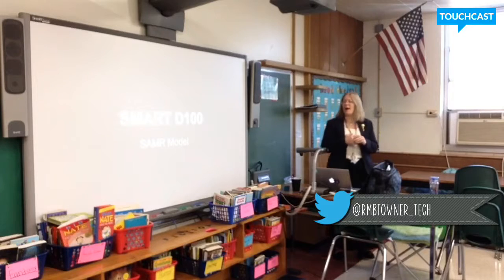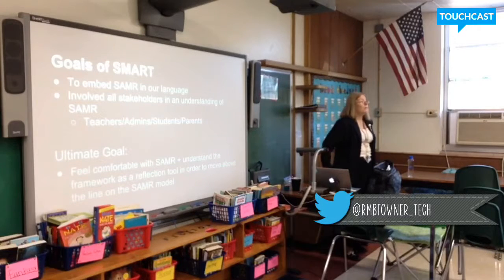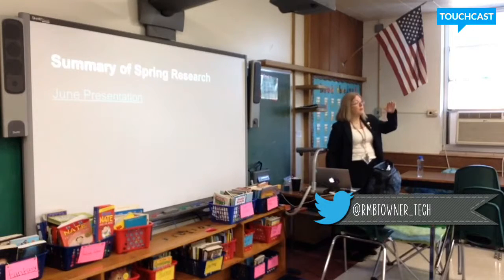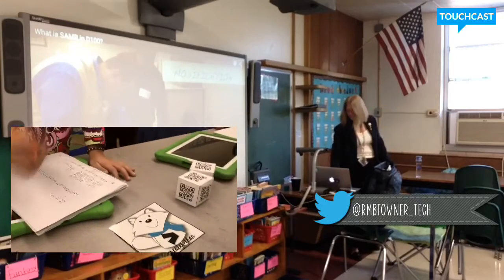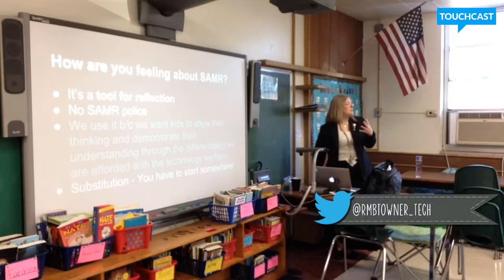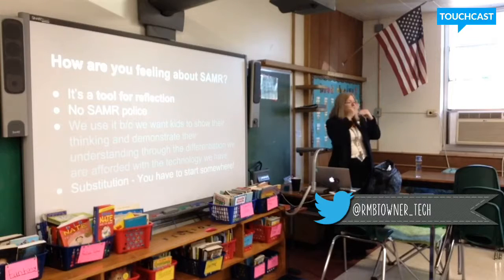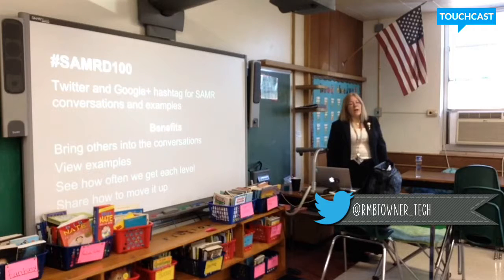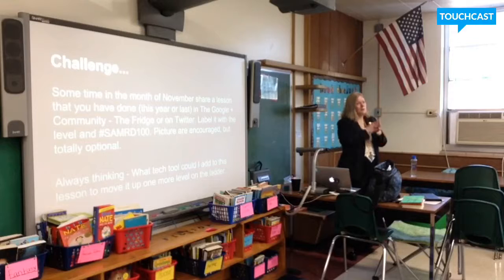SAMR in Berwyn South District 100